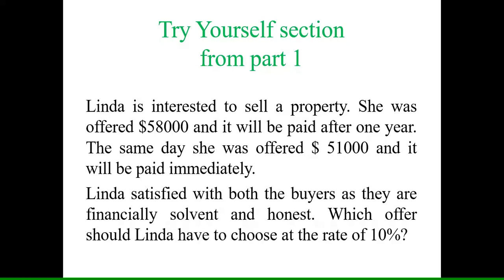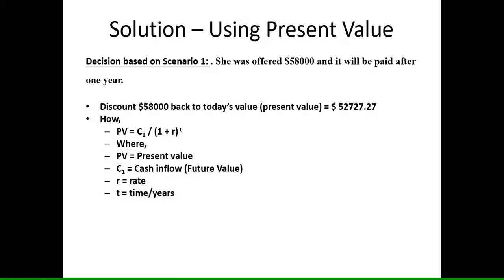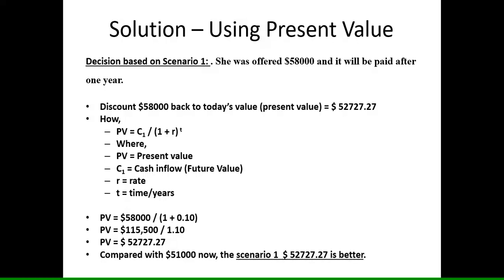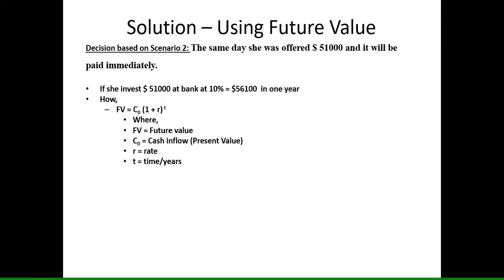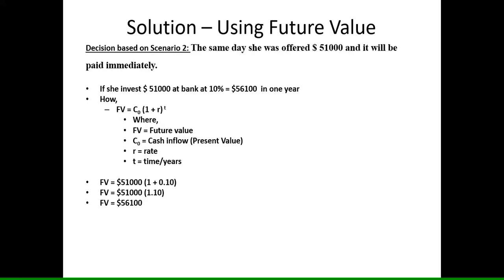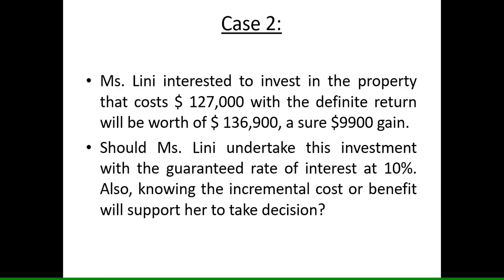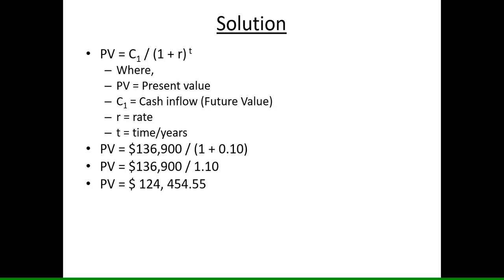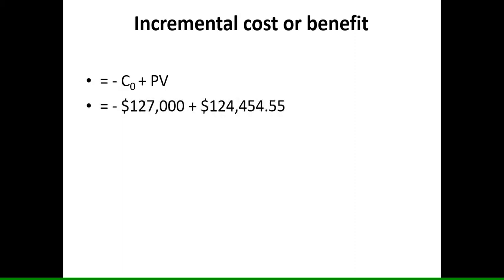Present value and Future Value Part 2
Time value of money Present Value Future Value of cash flows of a project Incremental cost or benefits
case study approach (Part 2)